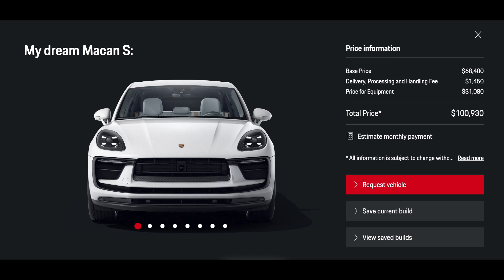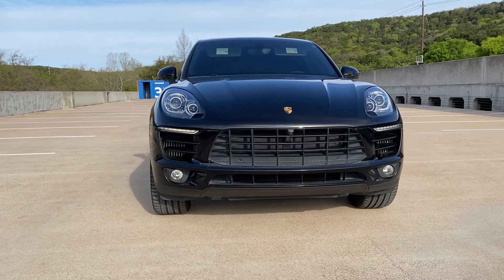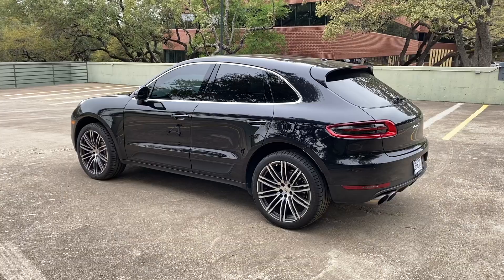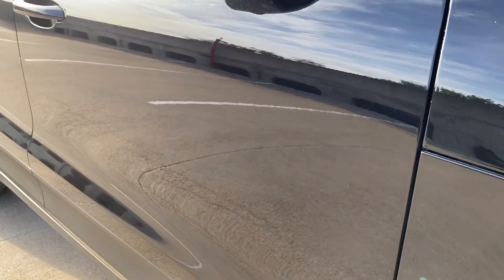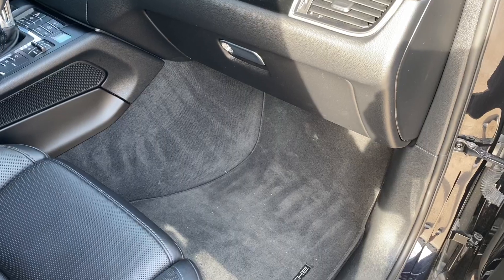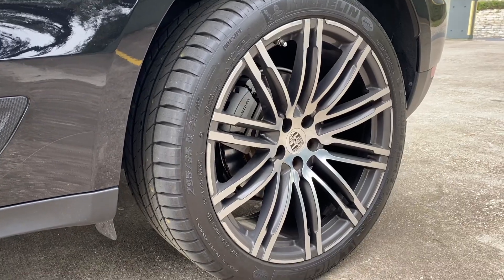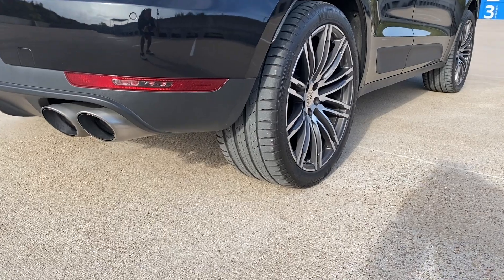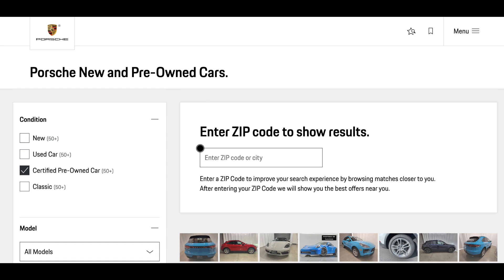I just bought a 2016 Porsche Macan S with a 3 year Porsche warranty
Used Porsche Macans are an amazing way to get your hands on a cheaper Porsche, especially ones with a certified pre-owned warranty!